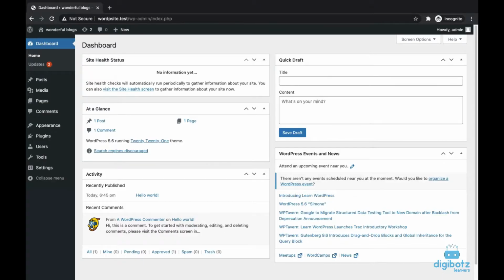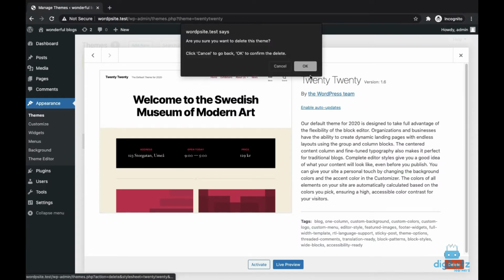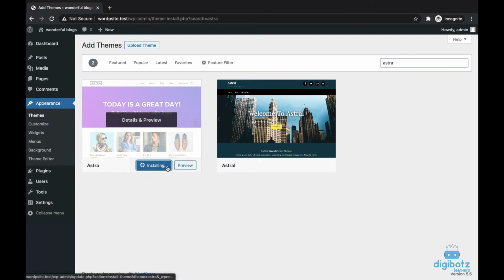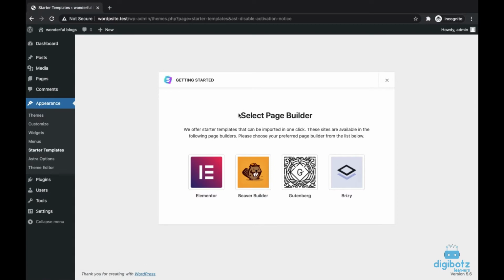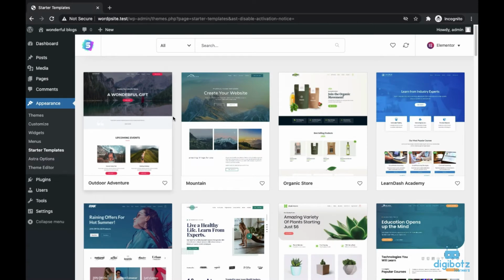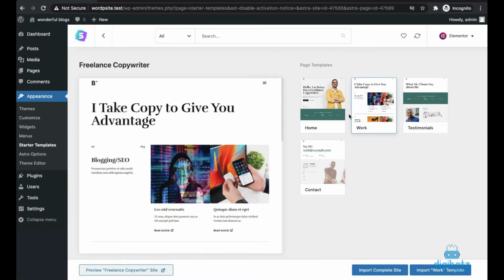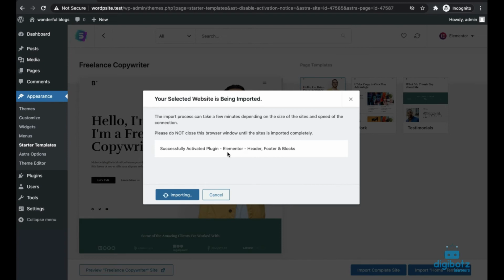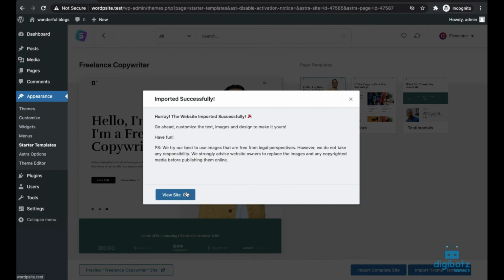How to install themes and plugins in wordpress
Learn how to install themes and plugins in wordpress easily.